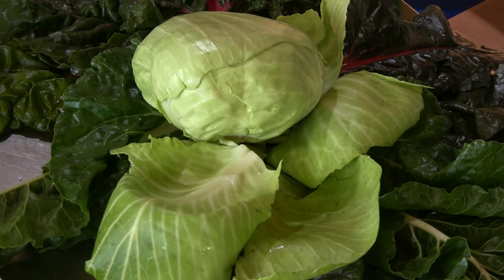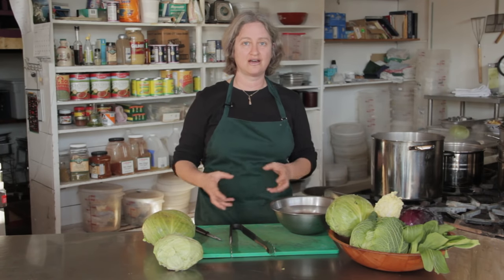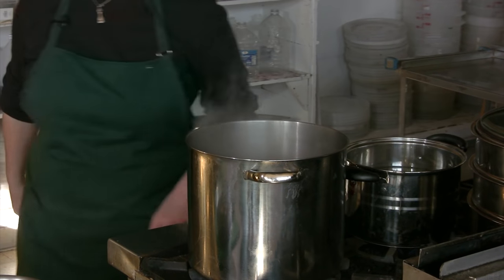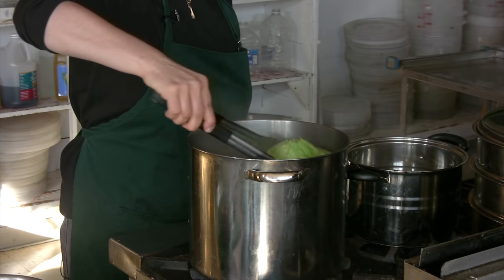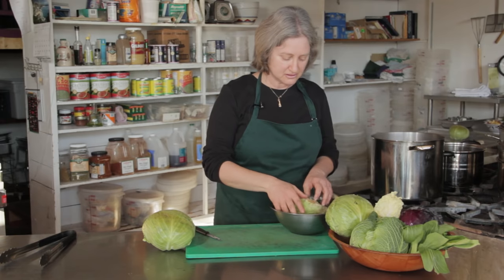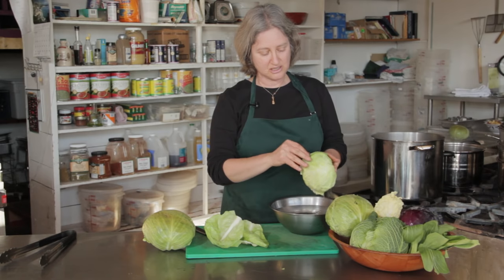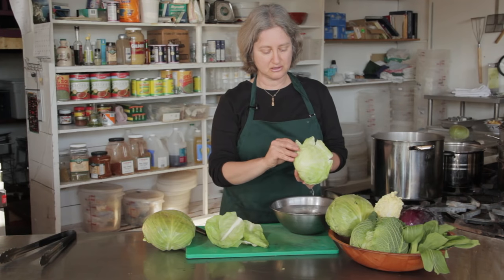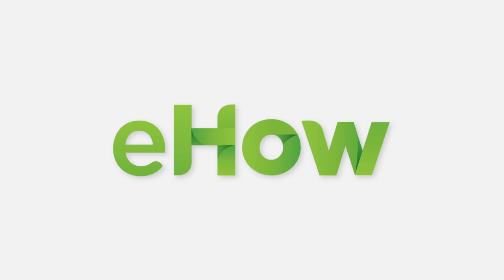Cabbage Recipes : An Easy Way to Remove Cabbage Leaves for Cabbage Rolls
Removing cabbage leaves for cabbage rolls doesn't have to be difficult. Learn about an easy way to remove cabbage leaves for cabbage rolls with help from the owner and operator of a variety of food businesses in this free video clip.

Series Description: Cabbage can be cooked in a wide variety of different ways depending on your preferences, including from soups to salads and everything in between. Find out about cabbage recipes and learn how to cook your own wonderful dishes with help from the owner and operator of a variety of food businesses in this free video series.